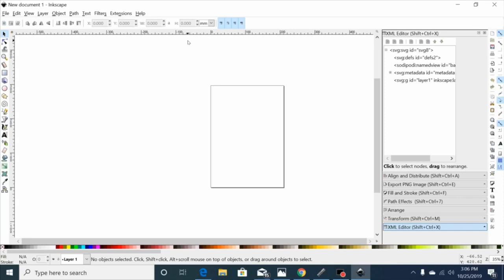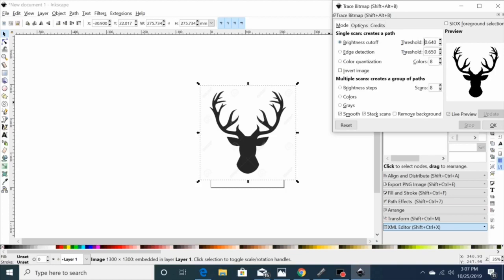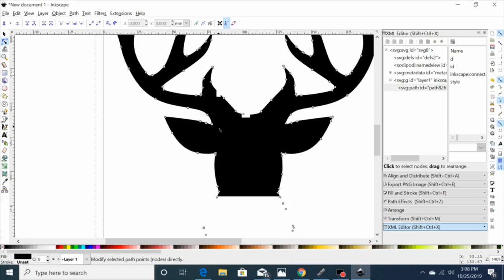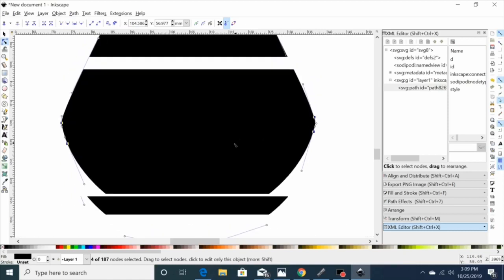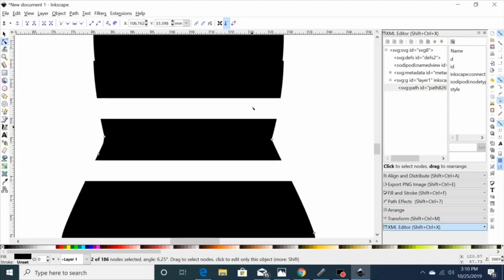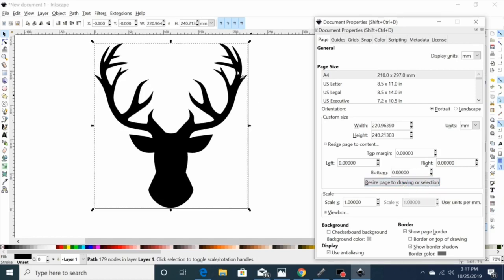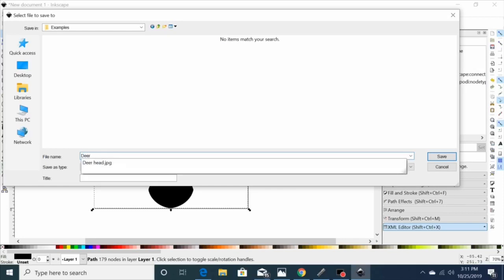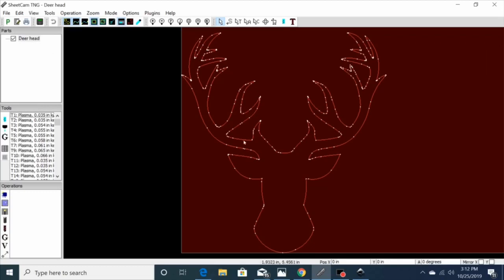How To Trace Bitmap In Inkscape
A quick tutorial on how to trace a bitmap in Inkscape, joining and reducing nodes.

For help, tips, & tricks, join my Facebook group: CNC Plasma The Good, The Bad, And The Ugly.

To buy my cut ready Dxf and Svg files visit BadDogMetalworks.com or my Etsy shop,